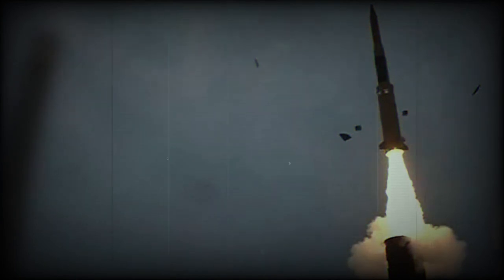South Korea ramping up missile defense capabilities as L-SAM interceptor test succeeds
SEOUL, June 1, 2023 - The South Korean Defense Ministry announced a successful interception test of the Long-range Surface-to-Air Missile (L-SAM), marking its third success out of four attempts. The L-SAM interceptor was launched on May 30, 2023, from the Anheung testing site of the Agency for Defense Development in Taean, 109 kilometers southwest of Seoul, according to reports from the South Korean press agency YONHAP NEWS.